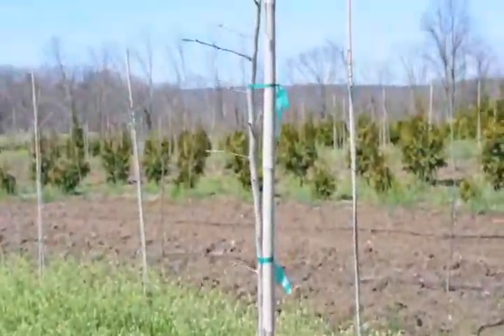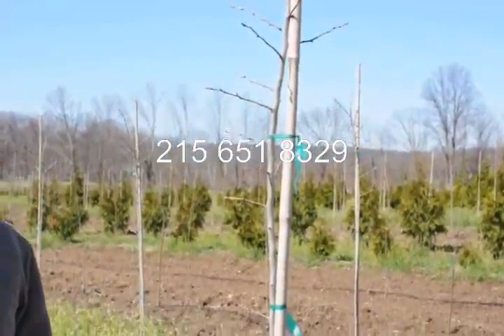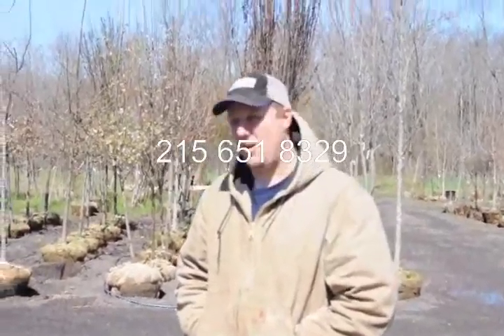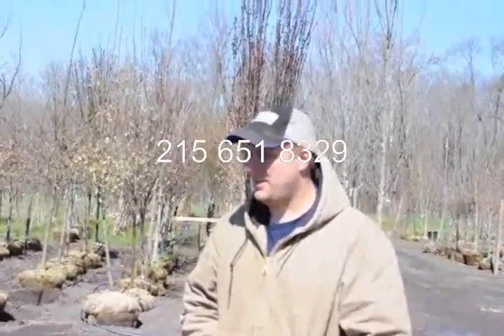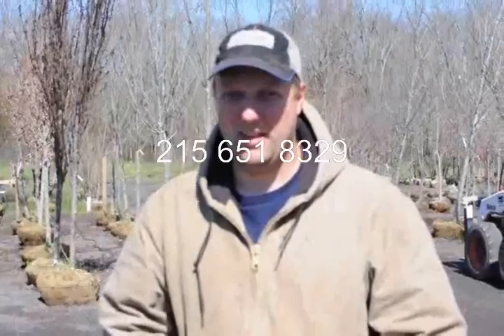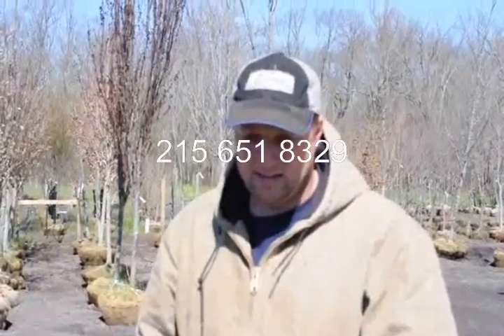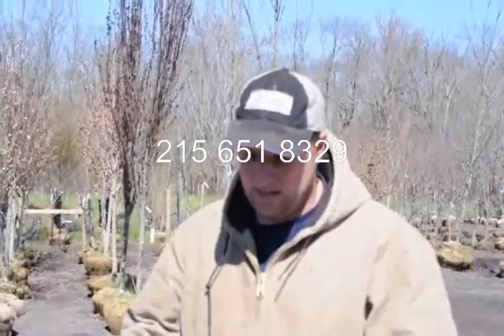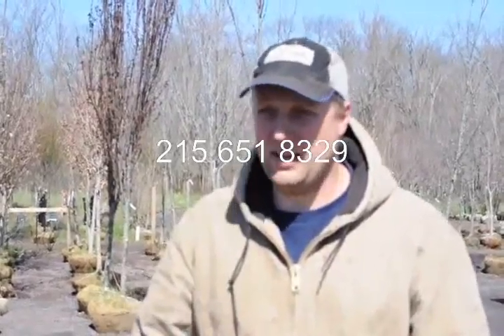Billy's world of trees fountainville Pennsylvania